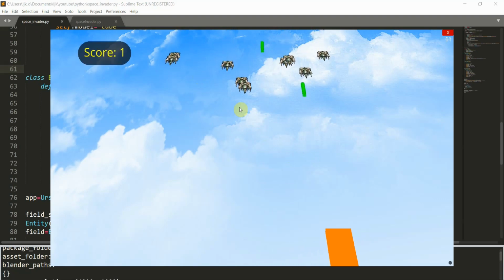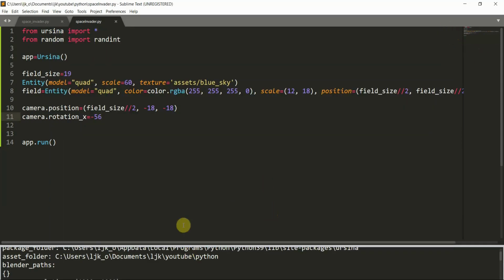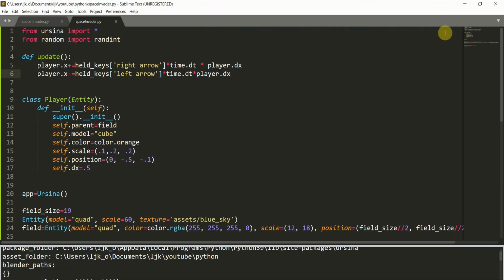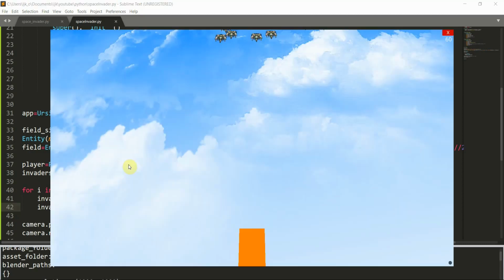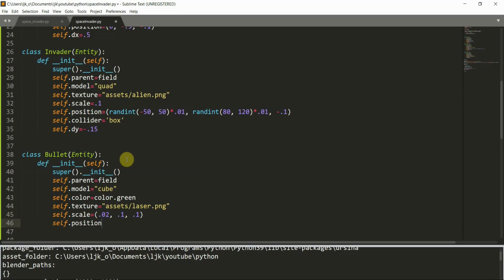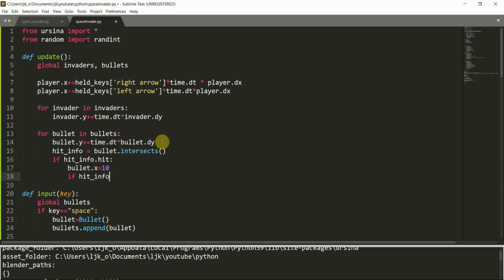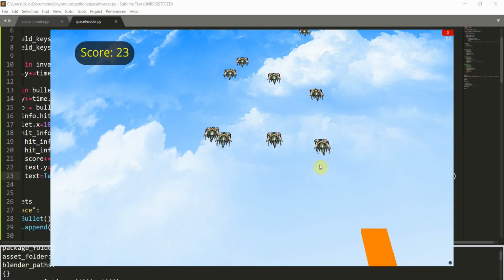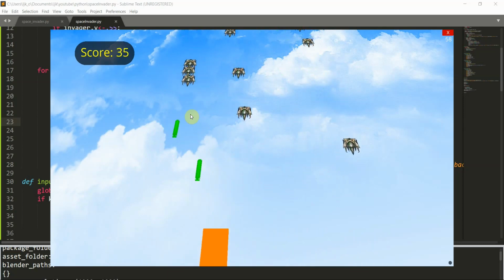Creating 3D Space Invaders in Python with Ursina Engine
In this video I am going to show how to create a 3D Space Invaders Game in Python with Ursina Engine, hope you like it. Thanks!